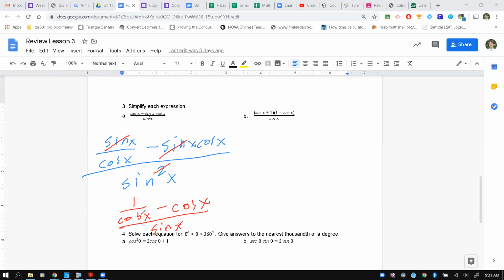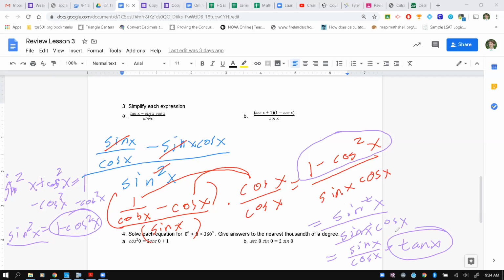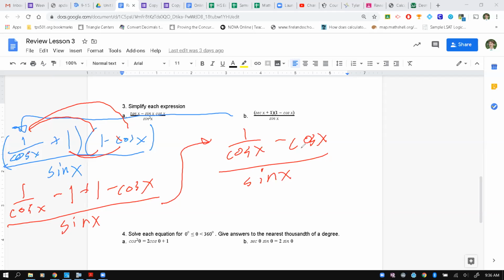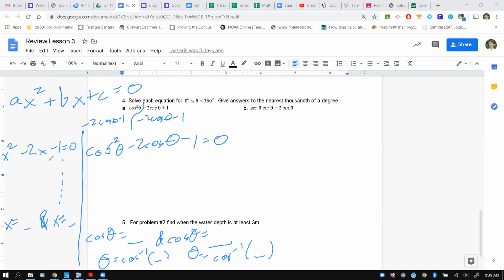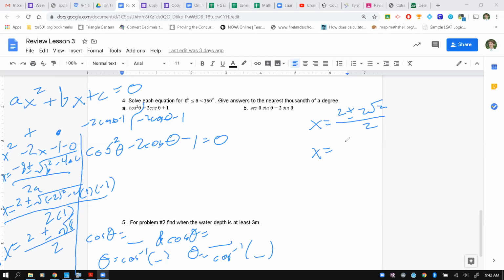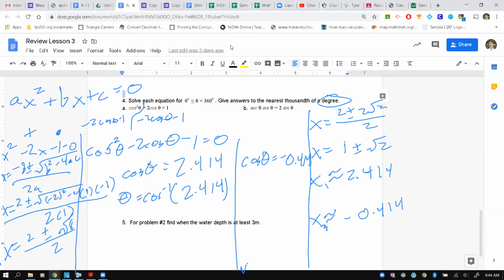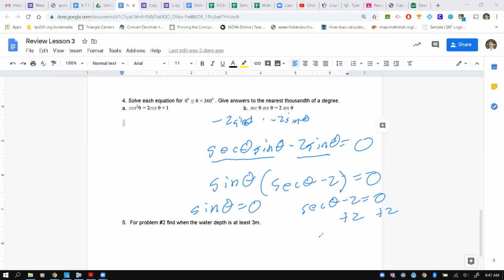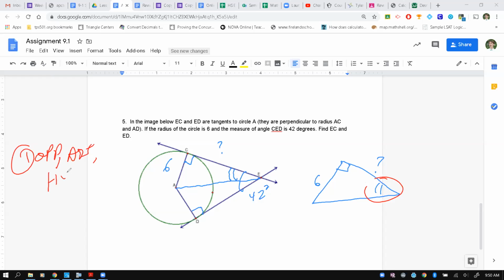Precalculus Office Hours 4/9/20